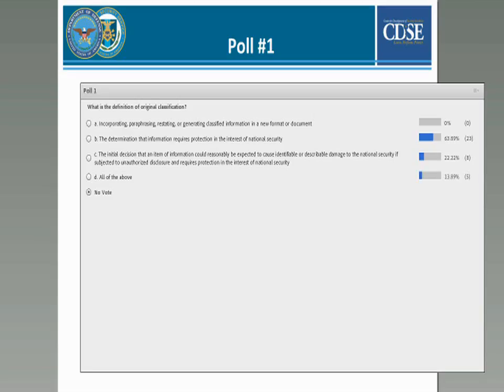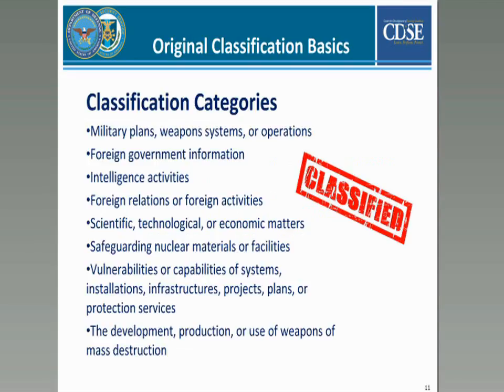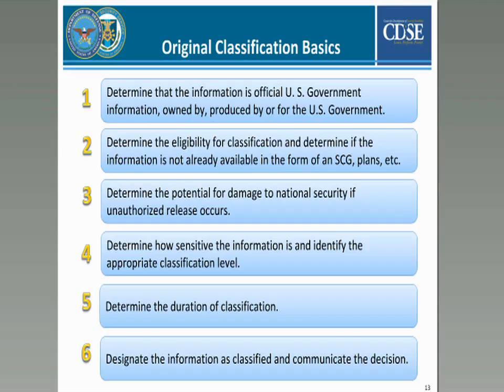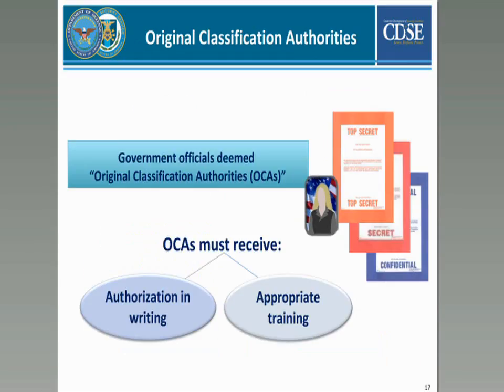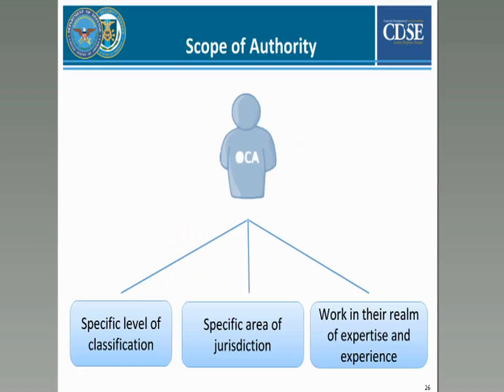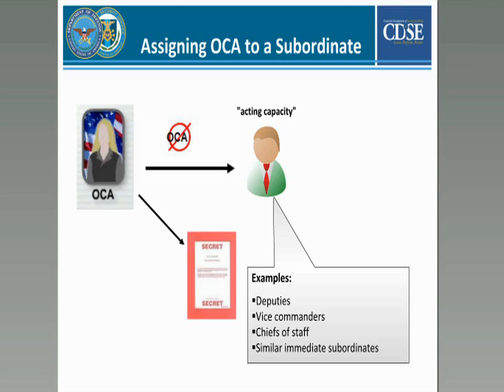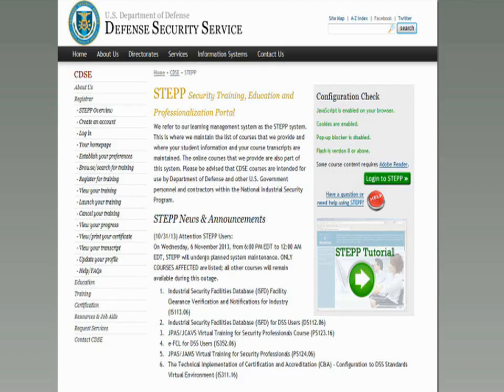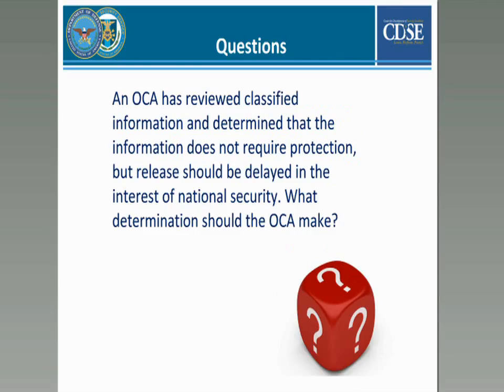Original Classification Considerations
This webinar is designed to provide security managers and security offices with specifics each OCA should be trained on.  It also identifies the minimum training requirements for each individual appointed as an original classification authority